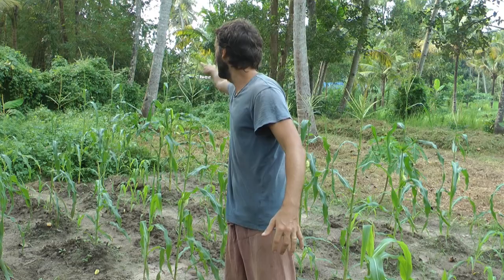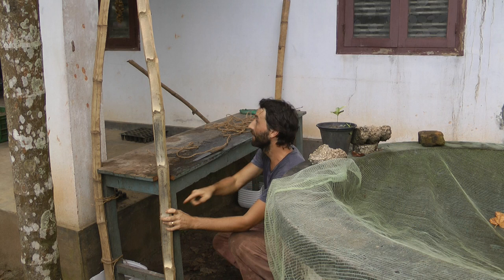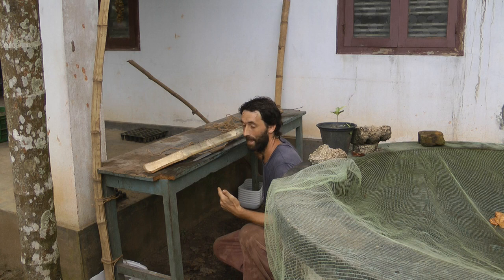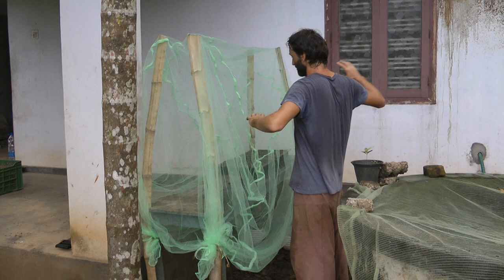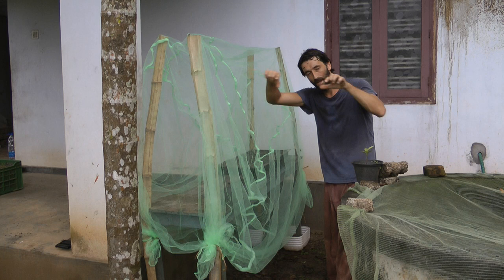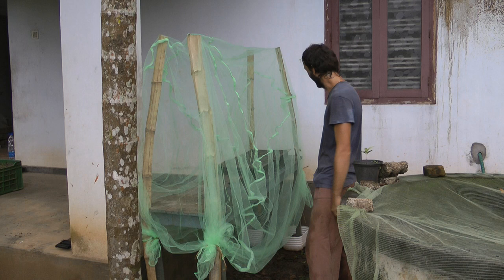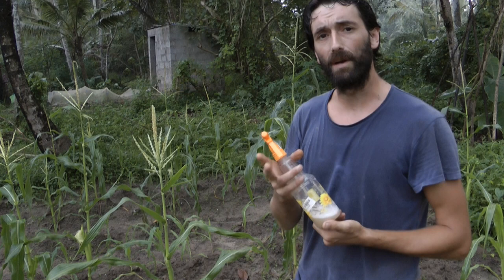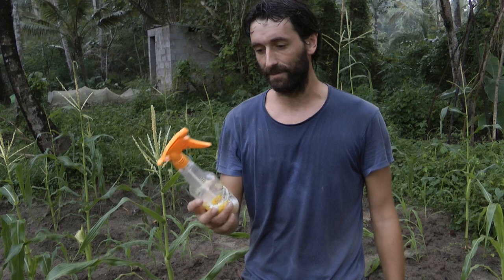Gardening Oganic! - Raising young Seedlings - Pest control!